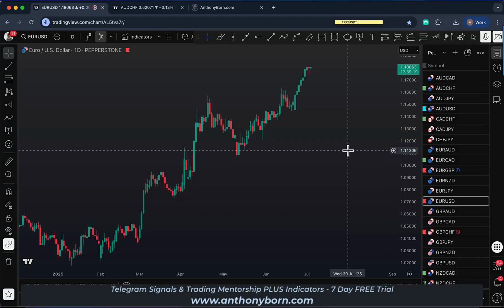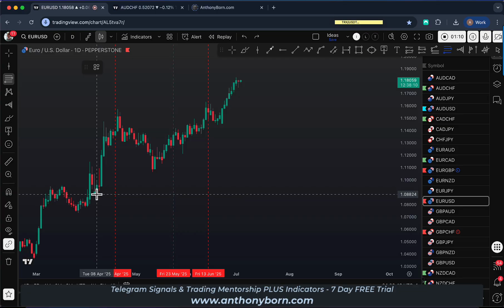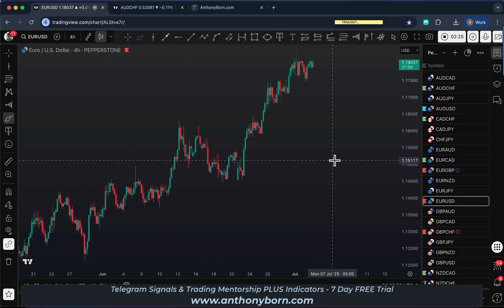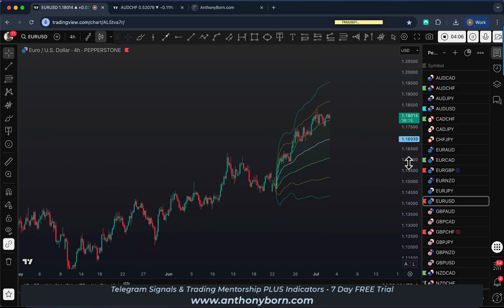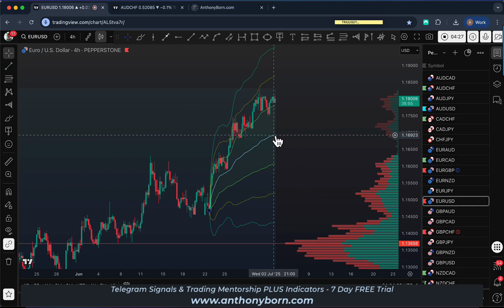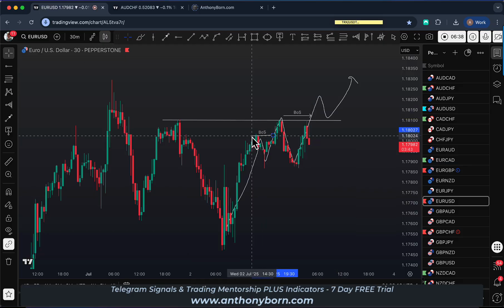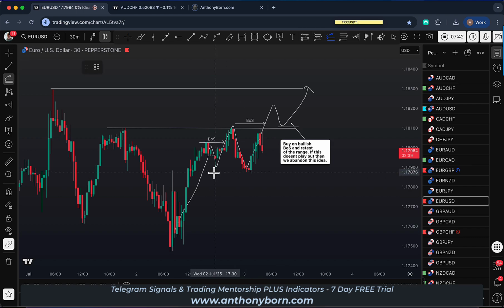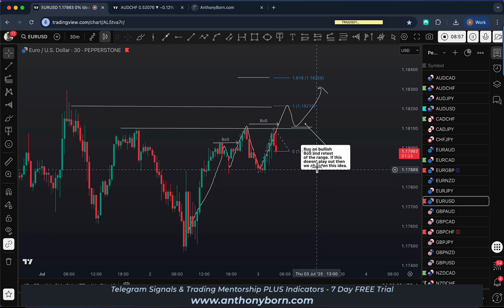EURUSD Technical Analysis and Trade Idea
📈 Looking at EURUSD right now, we’re in a strong bullish structure 🔼 — but it’s clearly overextended 🚀

As we head into the end of the week, there’s still potential for more upside today ⬆️ — but ⚠️ be cautious, since Fridays often bring retracements as we move into the weekly close 🕒📉